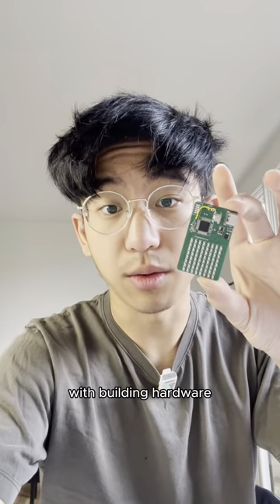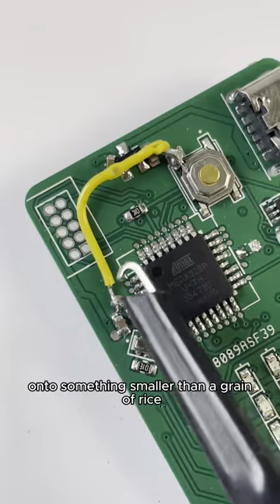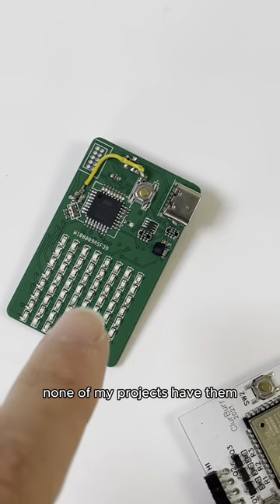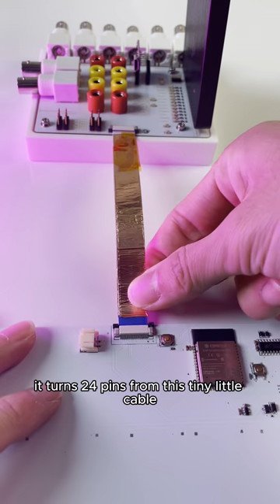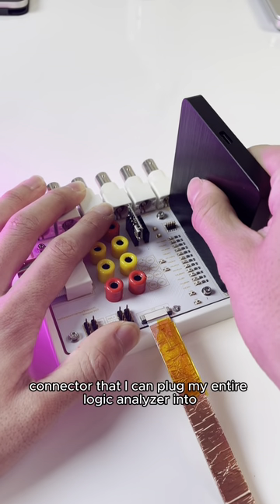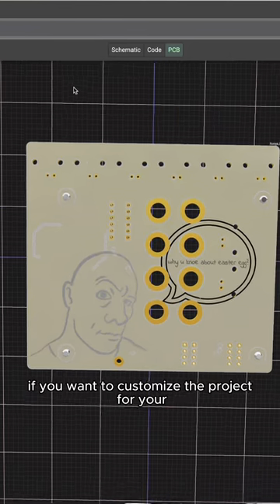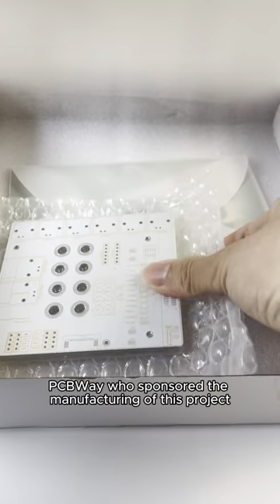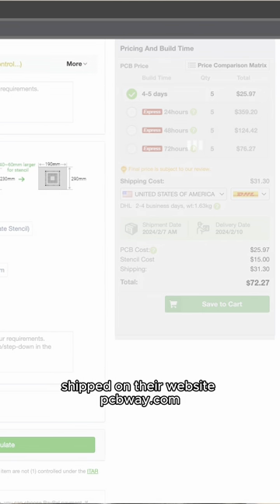Every electrical engineer needs a test board like this.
Video by our EE Mark Wu.